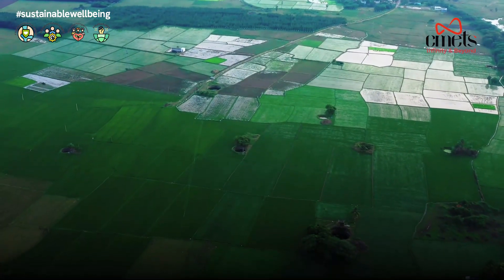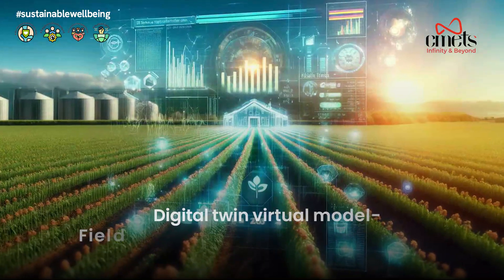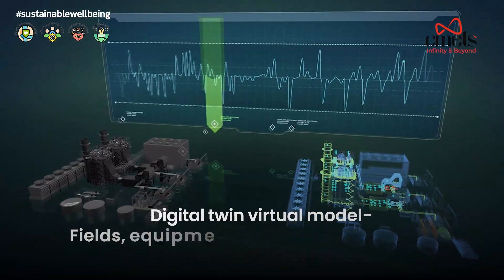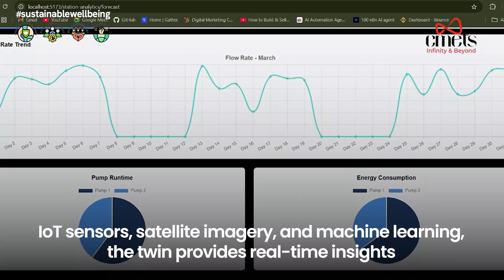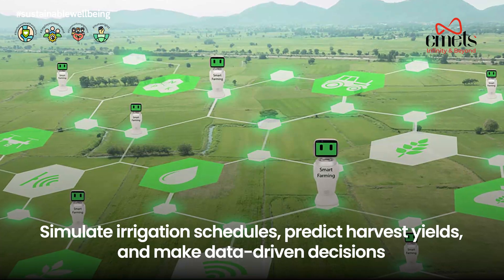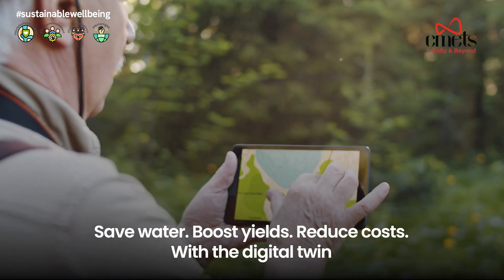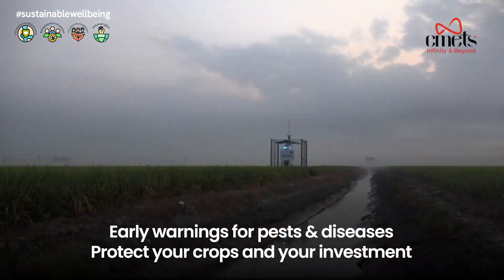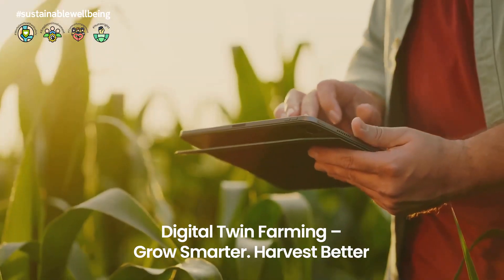Smart Farming with Digital Twins – The Future of Agriculture | Powered by CMETs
Discover how Digital Twin technology is transforming the way we farm. In this visual journey, powered by CMETs Energy – Infinity & Beyond, see how smart agriculture uses real-time data, AI, and IoT to revolutionize crop management, irrigation, and sustainability.

🌾 What You'll Learn in This Video:

What is a digital twin in agriculture?

How IoT sensors, satellite data & AI power decision-making

Real-time simulations for irrigation & crop yield predictions

Early warnings for pests, diseases, and equipment failure

How farmers can save water, cut costs & boost yields

🌾 Why Choose CMETS Energy?

Proven Innovation: Trusted by farmers and agri-tech leaders worldwide.

End-to-End Solutions: From soil to satellite, we connect every aspect of your farm.

Sustainability First: Drive efficiency while protecting our planet.

🧠 CMETs Energy – Infinity & Beyond
Your trusted partner in building connected, intelligent farming ecosystems through digital twin innovation.